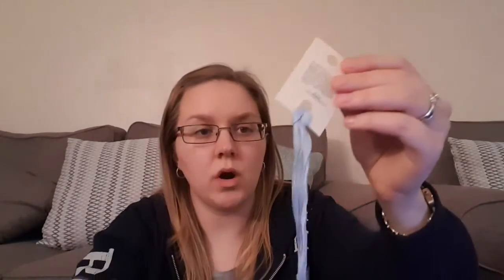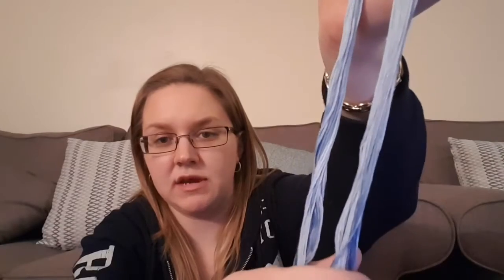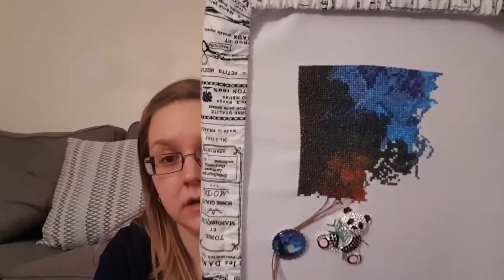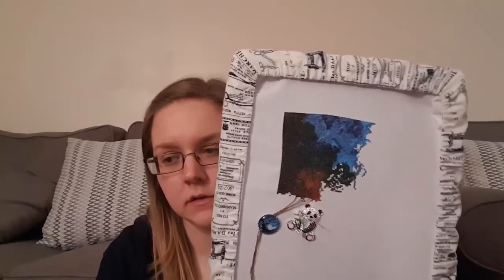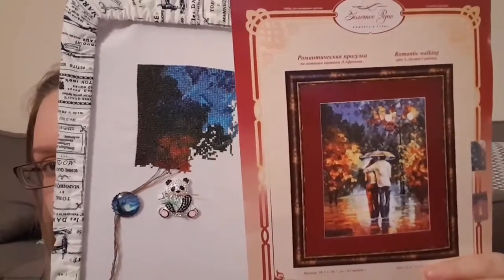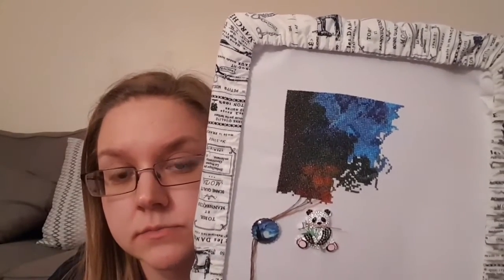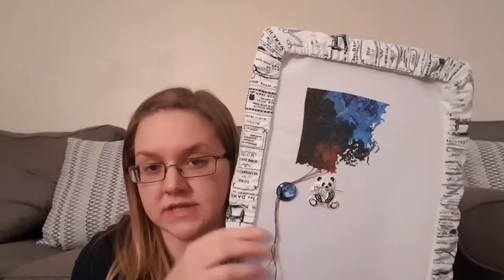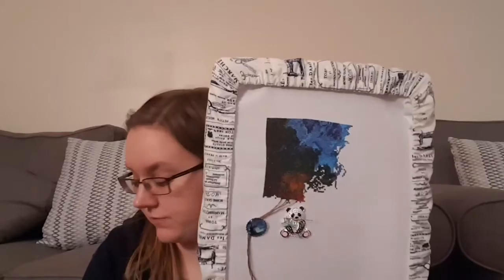Floss Tube 17